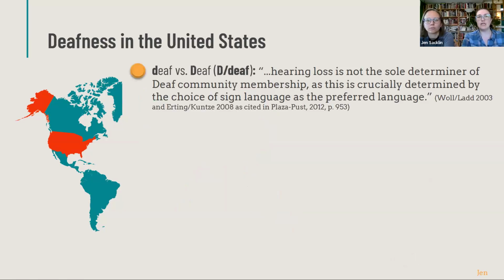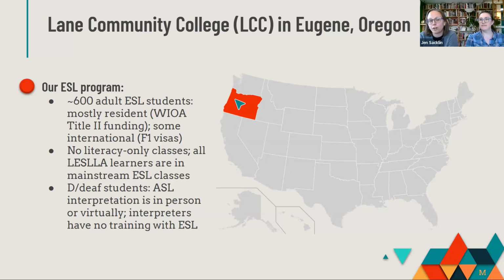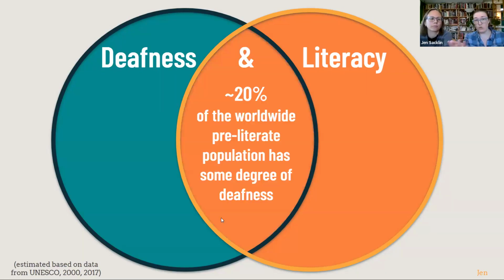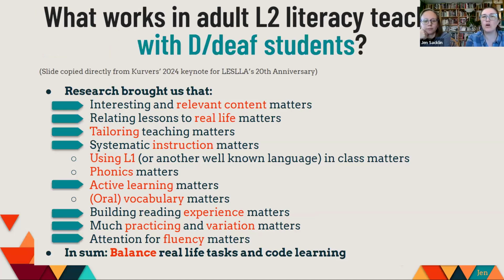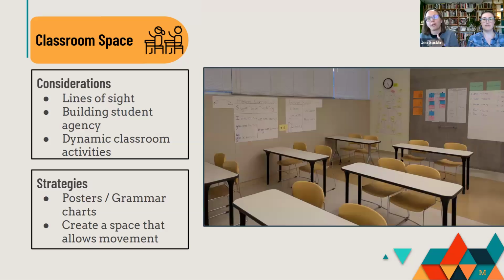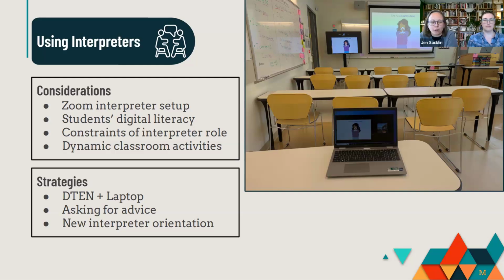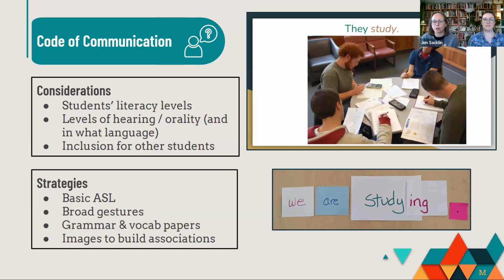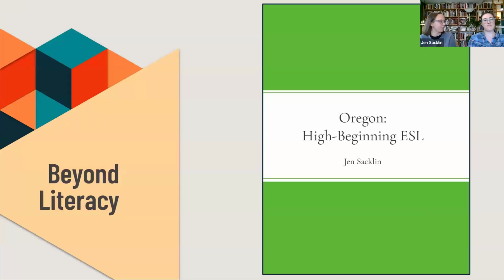Integrating Deaf LESLLA learners into beginning level ESL classes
Jen Sacklin and Maggie Mitteis are presenting at the LESLLA conference in Quebec on creating an effective educational environment for Deaf students in our English as a Second Language program at Lane Community College. Most Deaf children around the world are born to hearing parents who do not know any sign language, and many of these children do not have access to a formal educational system where they would be able to learn literacy. When Deaf immigrants move to the US, they must learn two forms of standardized communication: written English and American Sign Language. In our presentation, we will share successful strategies for integrating Deaf literacy learners into a beginning-level ESL classroom. We will also discuss how accommodating Deaf students has led to a more inclusive learning environment for all beginning learners, especially other hearing students who are beginning their literacy and educational journeys.